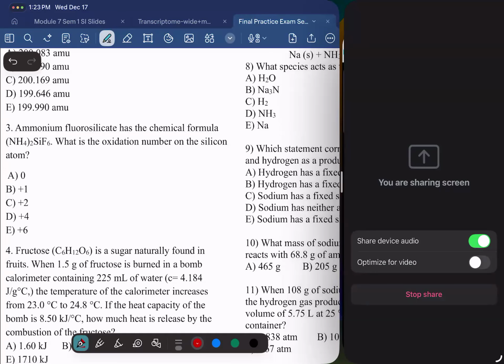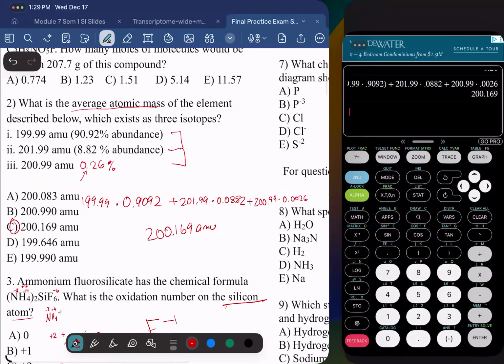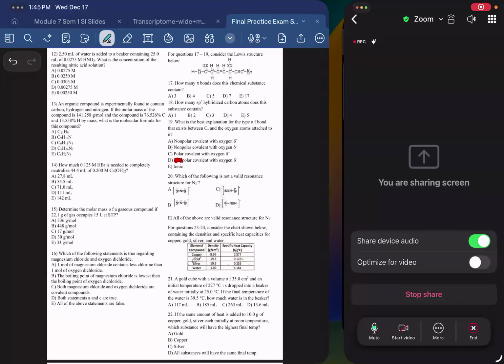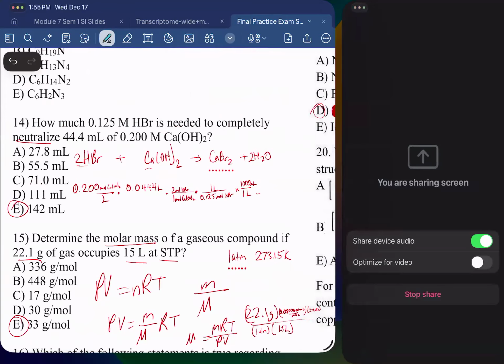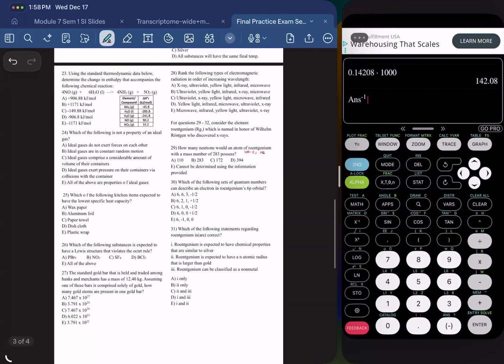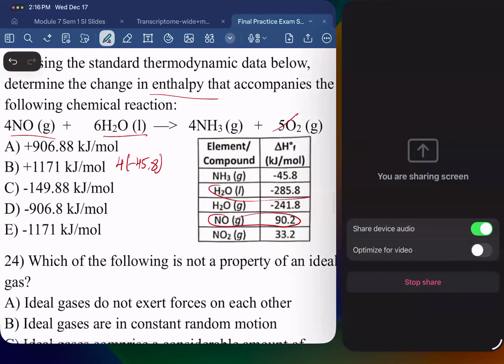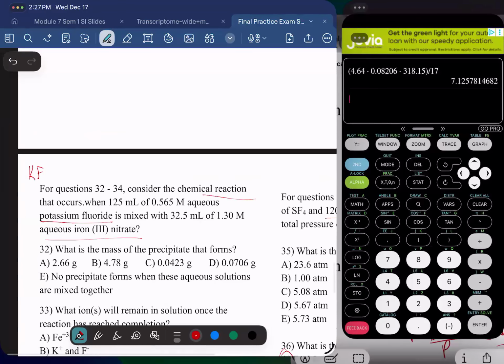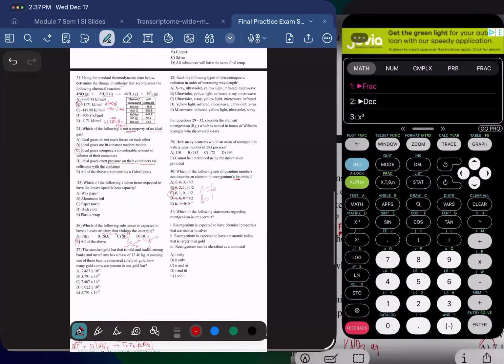SI Session #26 12/17/25